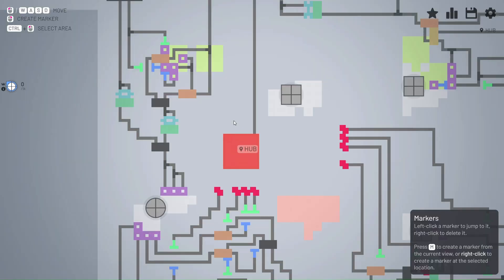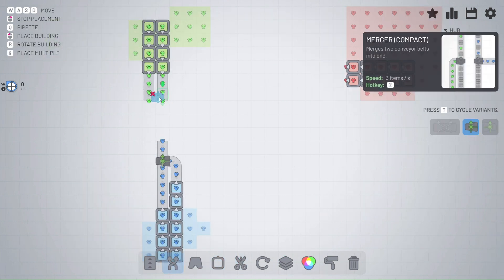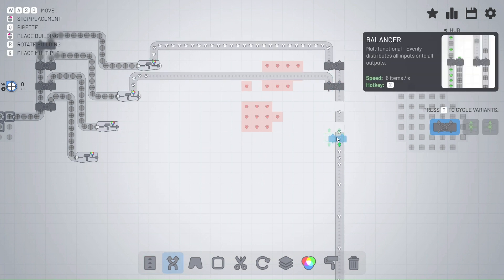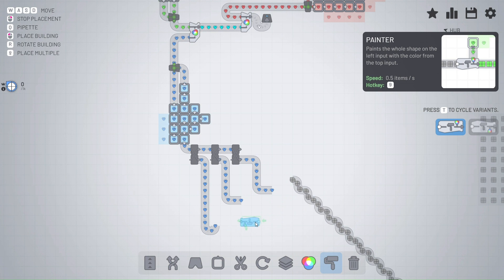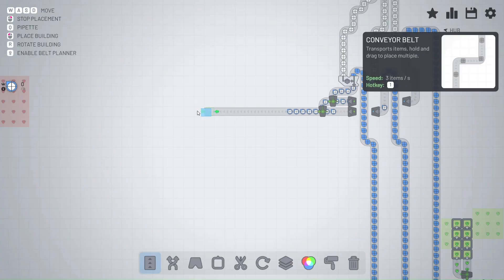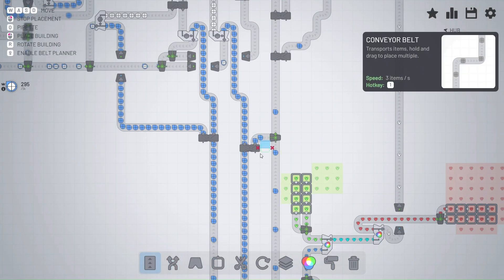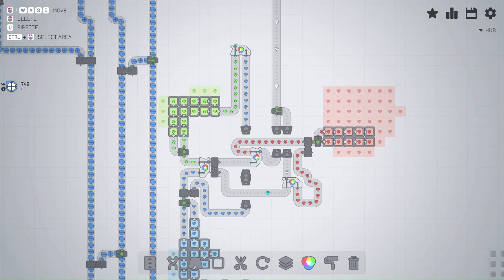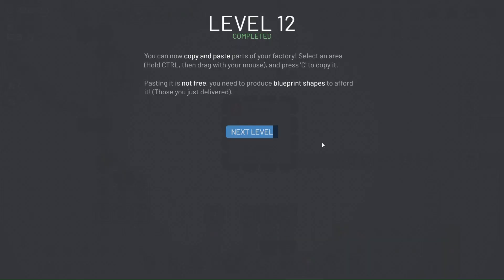First Time Play: Shapez ep 7 - Level 12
In this series I play games that I have never played before and have little to no knowledge about, so you will learn along with me. Today we are playing Shapez!